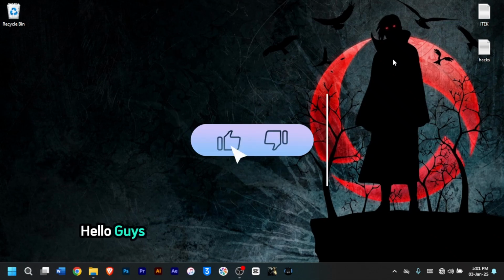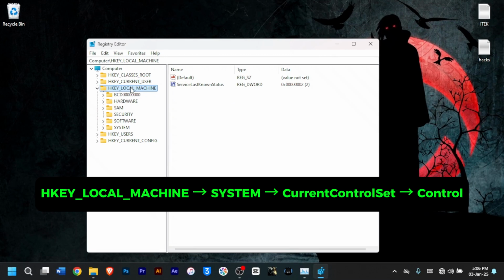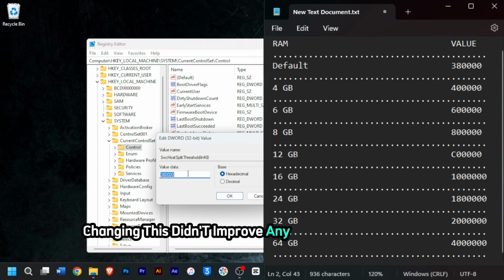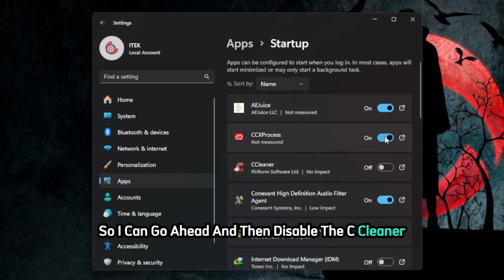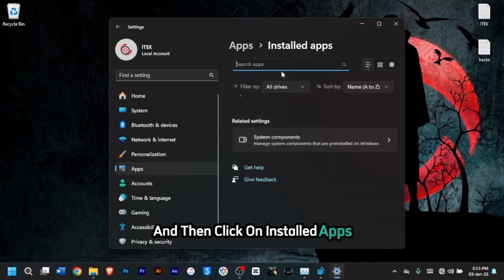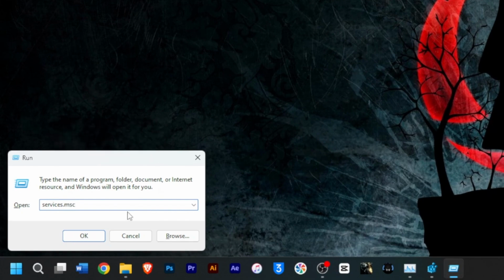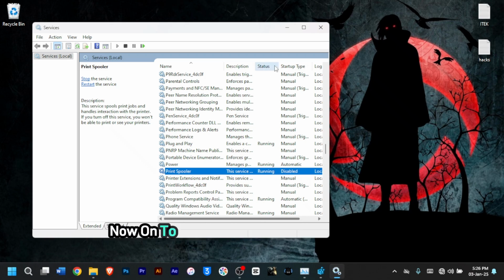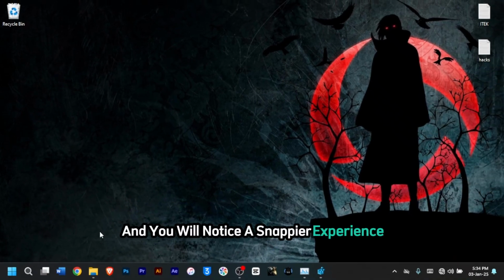Boost Your Windows Performance: Reduce Input Delay And Decrease Processes!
In today's video, I’ll show you how to drastically reduce the process count in Windows. This will help lower overall system usage, resulting in higher FPS and reduced lag. Give these methods a try to optimize your system and cut down those background processes!